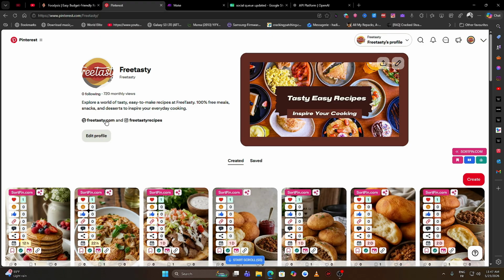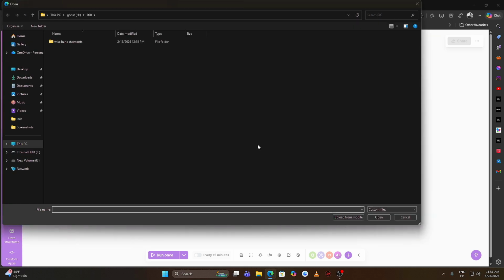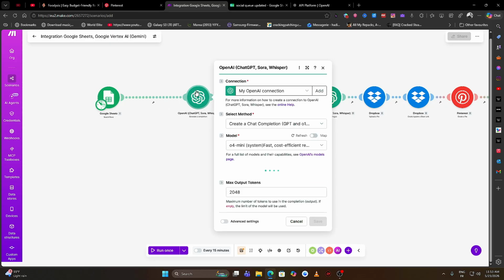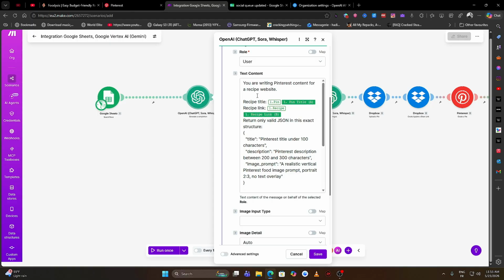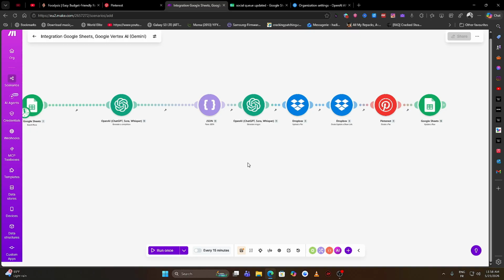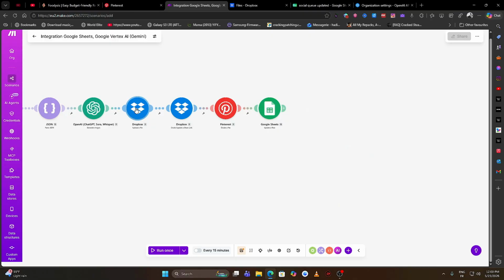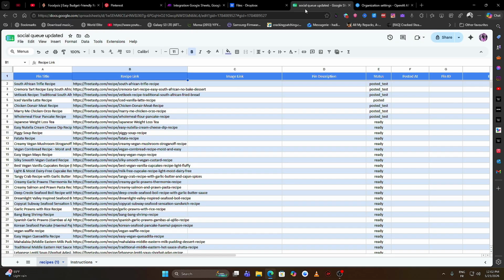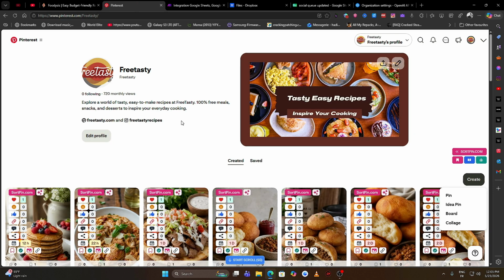Get Massive Pinterest Traffic Without Manual Posting!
Want to get massive traffic from Pinterest without spending hours pinning manually? In this video, I’ll show you exactly how to automate your entire Pinterest marketing strategy using Make.com (formerly Integromat).

Whether you are promoting a blog, an affiliate website, or an e-commerce store, this step-by-step tutorial covers how to set up an automated workflow that creates and schedules high-quality pins completely on autopilot.

⏱️ Timestamps:
0:00 - Introduction (The Power of Pinterest Automation)
1:30 - Setting Up Your Make.com Account & Prerequisites
3:15 - setting up the automation
12:00 - Testing and Scheduling Your Pins